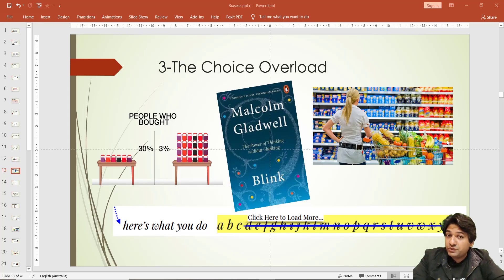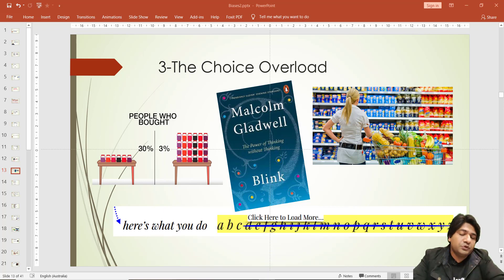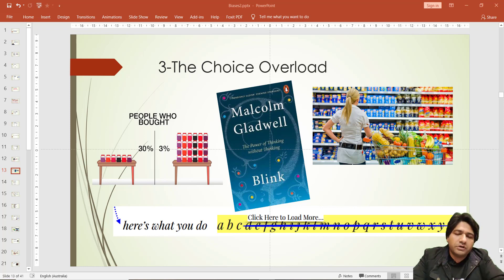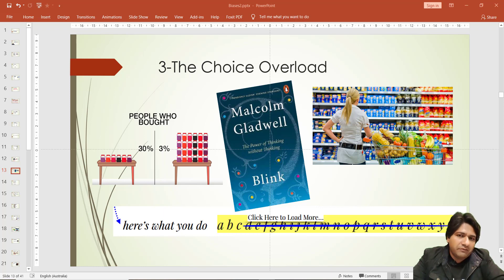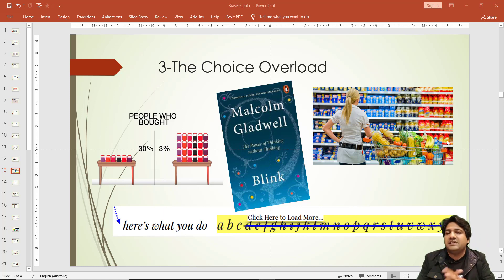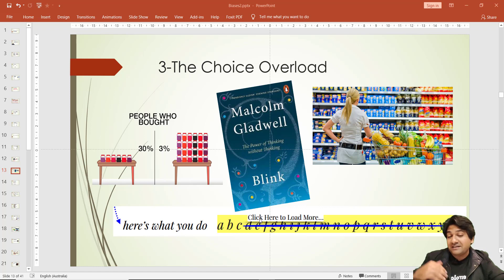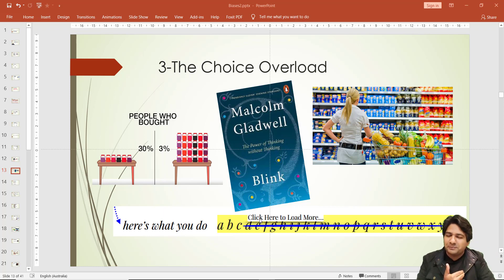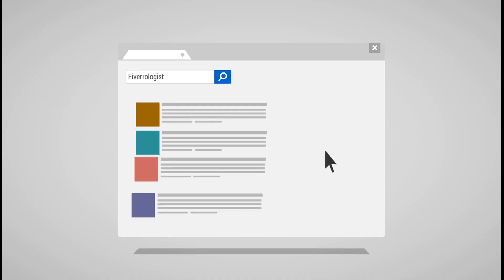Copywriting for Beginners | Choice Overload (Part-8)